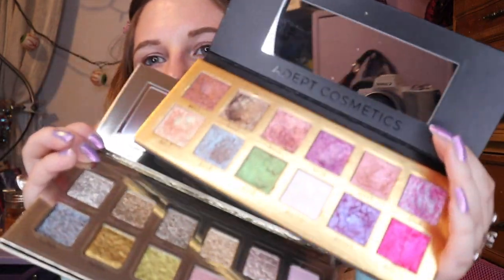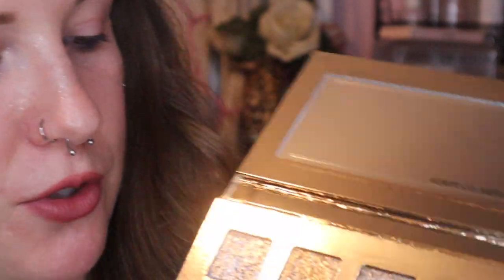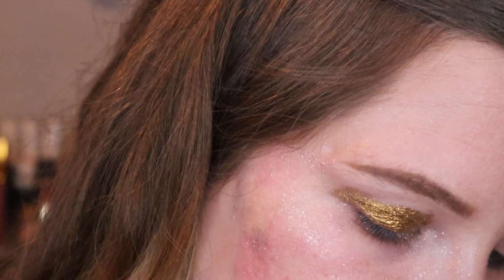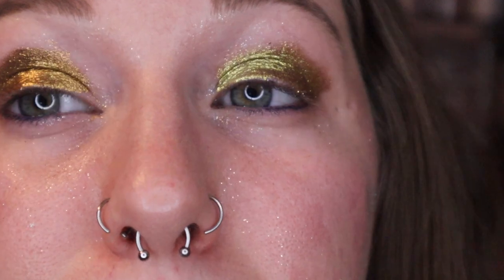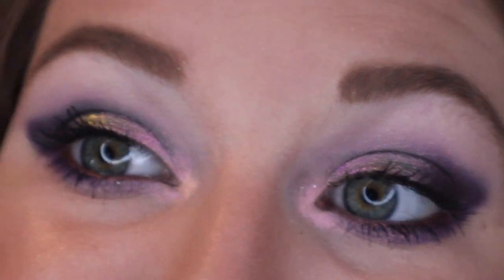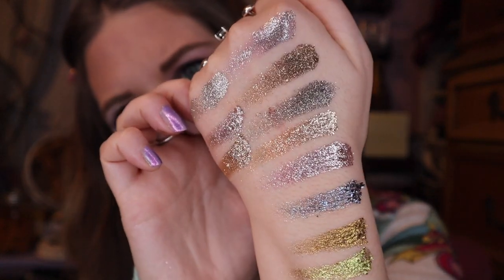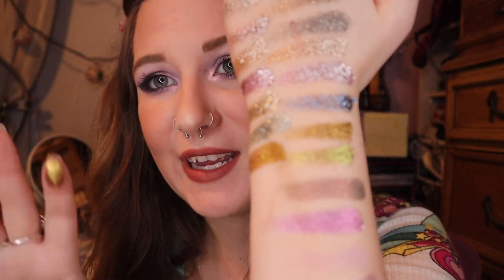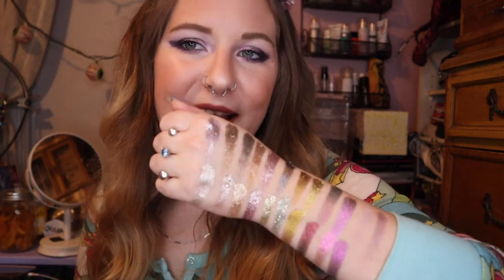eye swatching the Adept Minka palette | hot vegan hannah